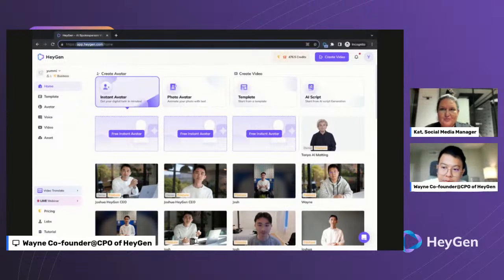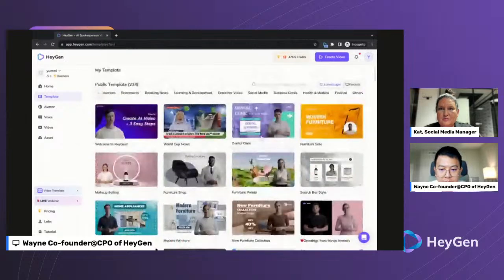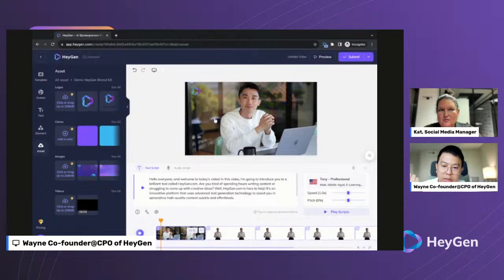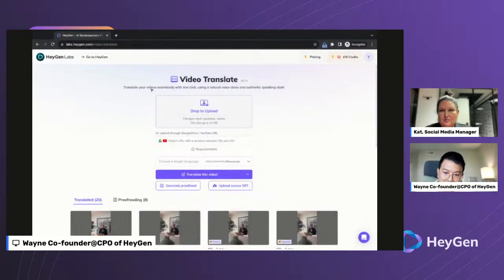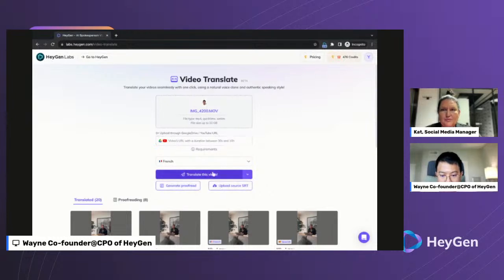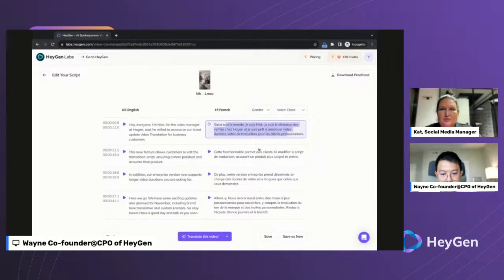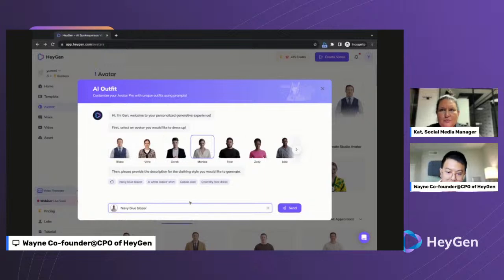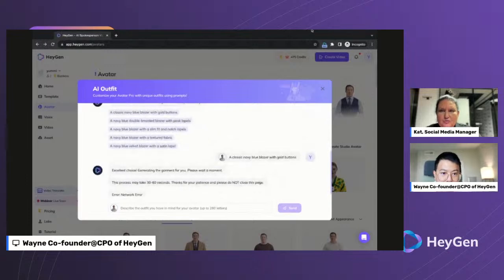How to use HeyGen for AI avatar marketing video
This is a complete walkthrough on how to use HeyGen to create AI videos with realistic AI avatars. We cover how HeyGen ai video generator how-to flows work, how to create an AI avatar that fits your brand, and how to ship your first finished AI video without filming.

Chapters
0:00 - First time inside HeyGen
5:09 - Creating your first AI avatar
12:02 - Writing the script for an AI video
19:21 - Generating the video and reviewing playback
26:40 - Branding the video with your logo and colors
33:33 - Exporting and sharing
39:34 - Where to go after the basics

- How to use HeyGen ai to make videos for a real marketing brief
- How to use HeyGen for AI avatar marketing video on social and ads
- How to create AI avatar variants for different audiences and channels
- How HeyGen ai video generator how-to flows fit into a marketing calendar
- How to use HeyGen ai to keep AI avatar marketing video on-brand

Marketing teams are the heaviest users of AI avatar video. Knowing how to use HeyGen for a real campaign, not a demo, is what gets you to repeatable production.